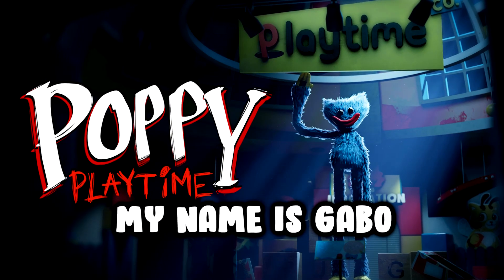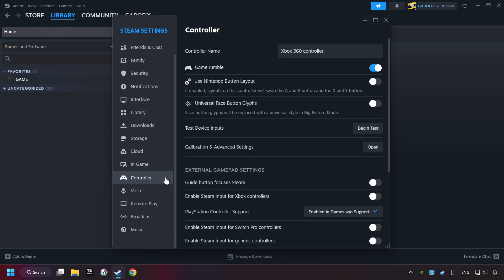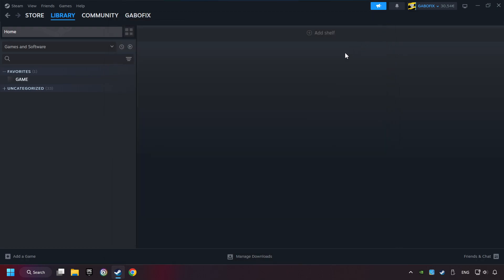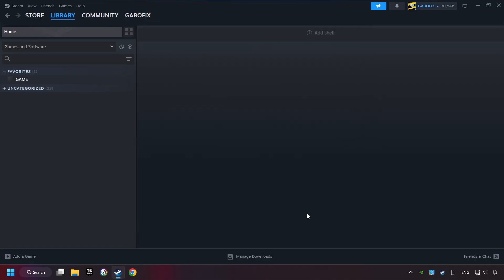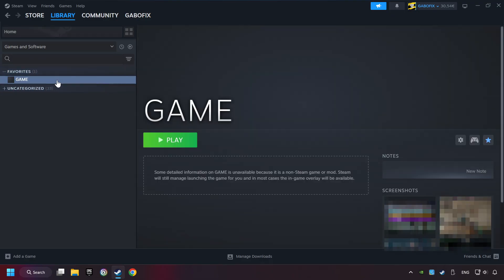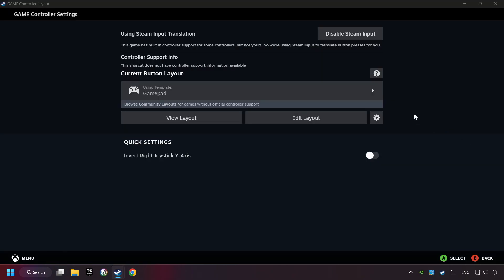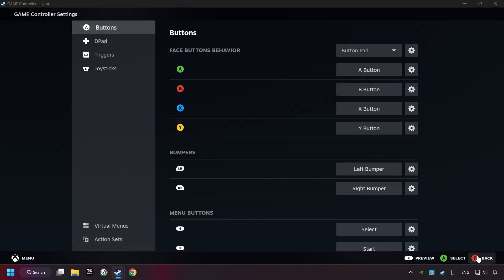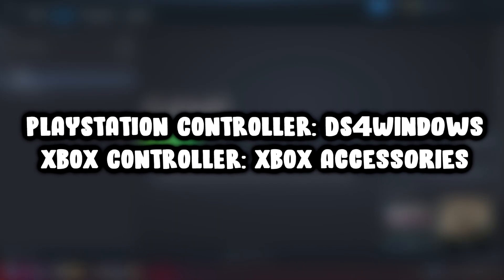How to Play Poppy Playtime With Controller on PC!